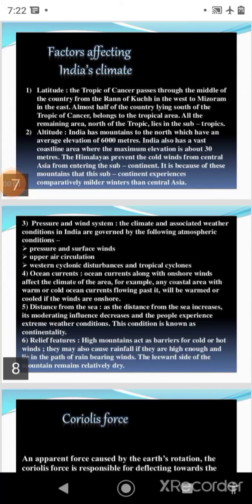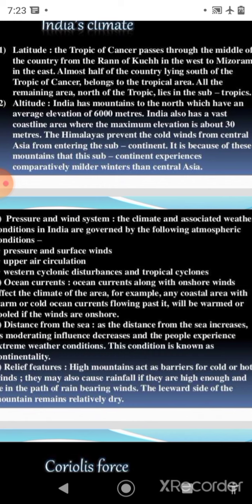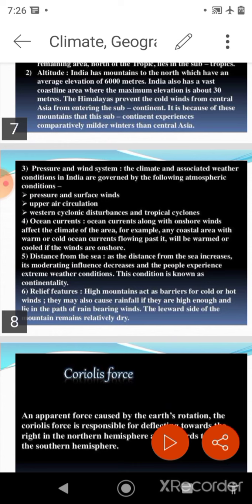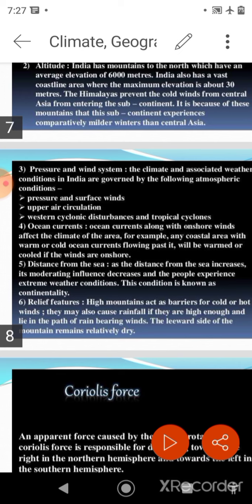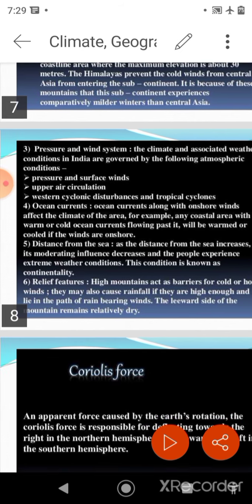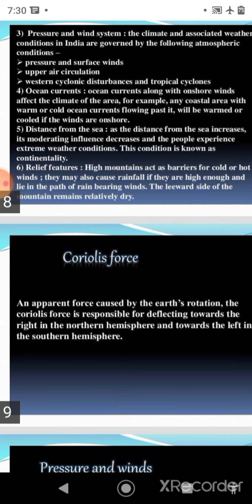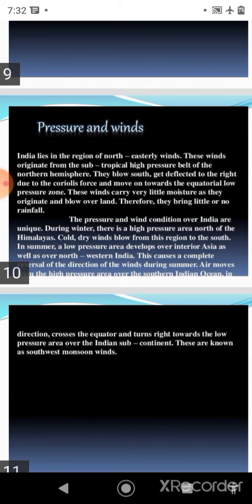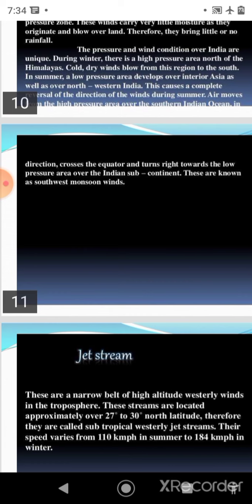Climate, Part 2